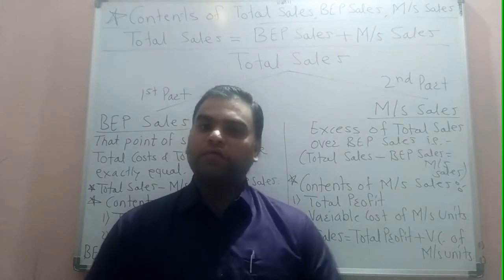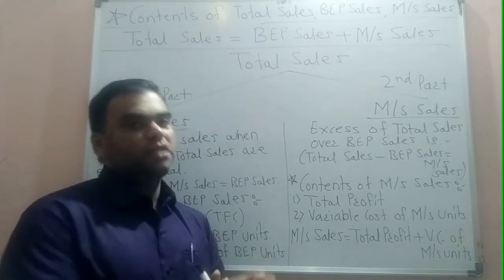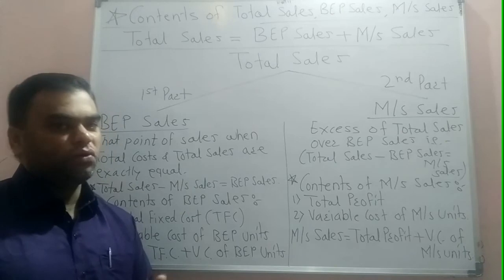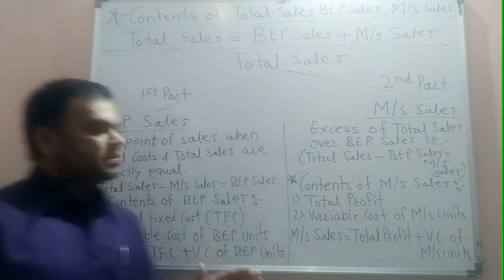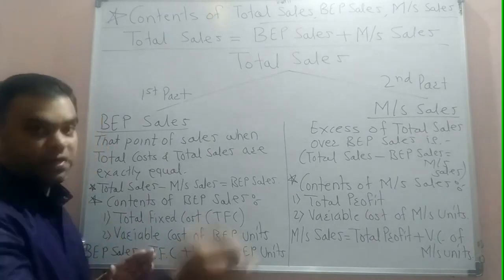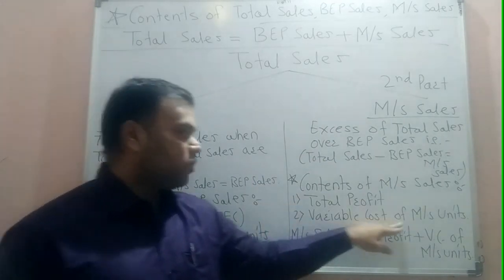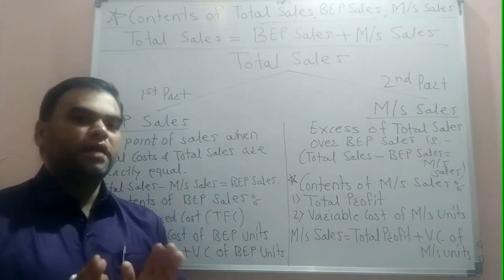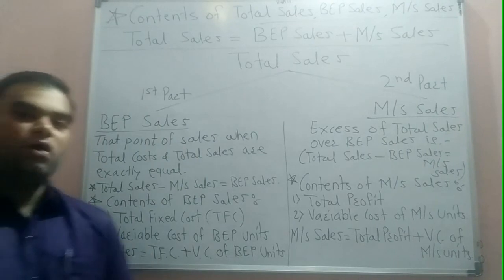Marginal Costing : Contents of BEP & Margin of Safety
Subject - Cost & Works Accounting - III
Topic - Marginal Costing : Contents of BEP & Margin of Safety
This video is useful to the students of T.Y.B.Com and M.Com Sem.-I